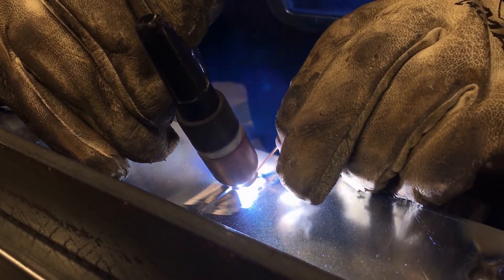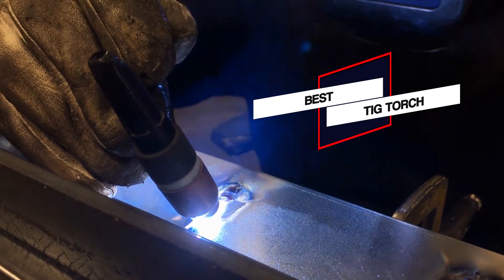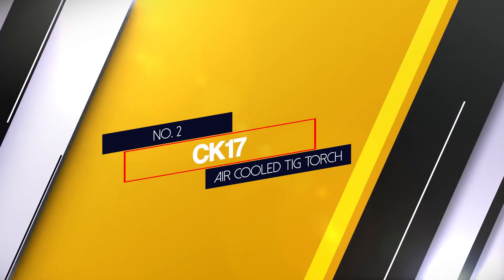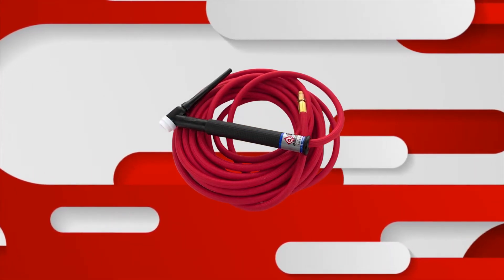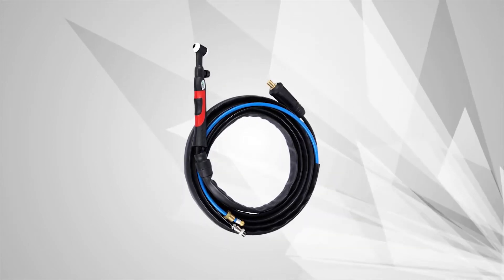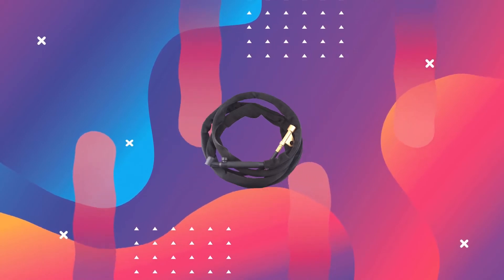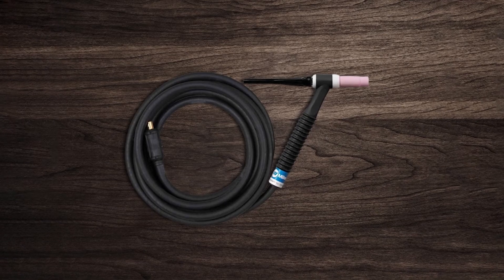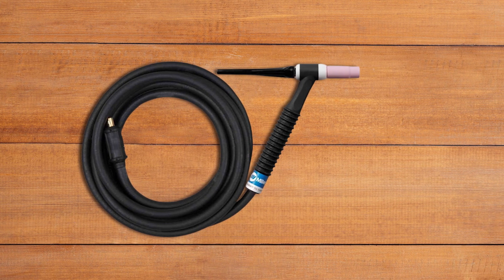Top 5 Best Tig Torches for Aluminum/Pipe Welding/Walking the Cup & Stainless Steel [Review 2023]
Best tig torch featured in this Video:
NO. 1. Parweld WP17 Tig Torch
NO. 2. CK17 Air Cooled TIG Torch
NO. 3. Reboot WP17FV TIG Welding Torch
NO. 4. Weldflame WP-17FV-25R Air-Cooled TIG Torch
NO. 5. Miller Weldcraft A-150 TIG Torch

🕝Timestamps🕝
0:00 - Introduction
0:20 - Parweld WP17 Tig Torch
1:12 - CK17 Air Cooled TIG Torch
1:58 - Reboot WP17FV TIG Welding Torch
2:39 - Weldflame WP-17FV-25R Air-Cooled TIG Torch
3:24 - Miller Weldcraft A-150 TIG Torch

What Is a best tig torch?
Tig  arc welding, also known as tungsten inert gas welding, is an arc welding process that uses a non-consumable tungsten electrode to produce the weld. The weld area and electrode are protected from oxidation or other atmospheric contamination by an inert shielding gas.

What is the best tig torch?
If you are looking for the best tig torch, then you are in the right place. Because we are delivering the most relevant and necessary information about the tool. Literally, the Tool Wizard team read countless reviews from the real users, and make their own ranking based on the product features, value for the money, the reputation of the manufacturer.